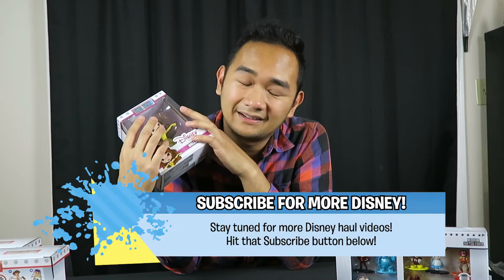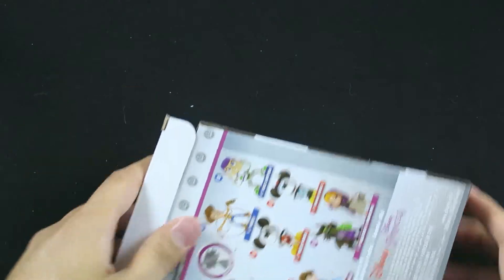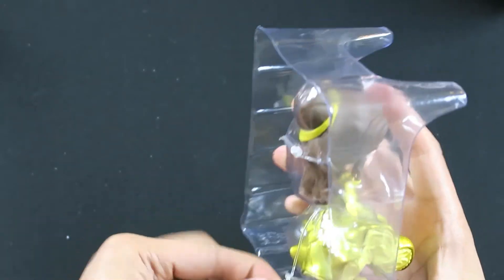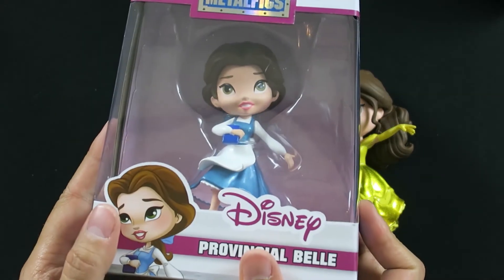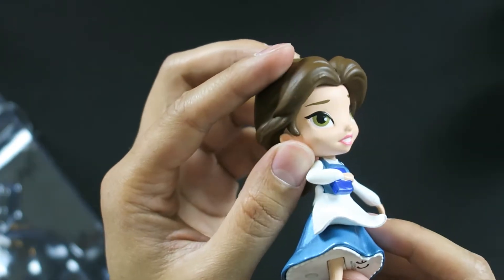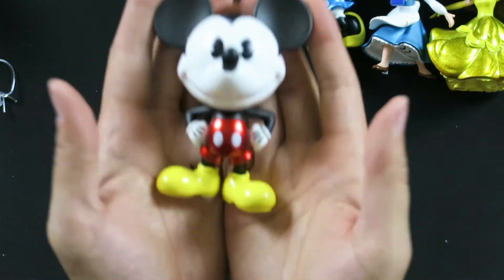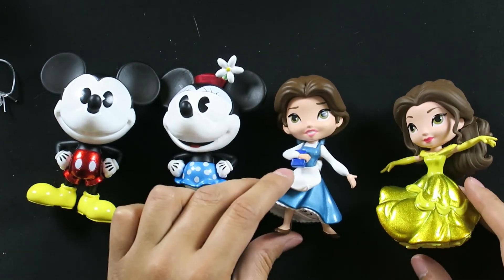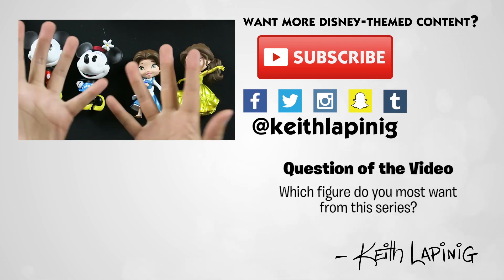METAL DISNEY FIGURES! (Toy Haul Unboxing - Jada Metalfigs Disney Wave 1) disney vlog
It's time to reveal the cool new 4" Disney Metalfigs by Jada Toys in this video. They're some of the best figures I've ever unboxed, so go check them out in this unboxing vlog!

The ones featured in this huge haul video are:
4" Metalfigs (Disney Wave 1)
MSRP: $9.99
Release: Now Available
Where: All Major Retailers

FOLLOW ME ON ALL MY SOCIAL OUTLETS

Keith Lapinig's channel revolves around Disney themed content and travel. All the videos here are family-friendly and enjoyable for all ages. Whether you're interested in Disney Trivia, toy unboxings and reviews, travel vlogs and tips, and DIY tutorials -- this channel is meant for you!

Please note that as a cast member: All content represent my